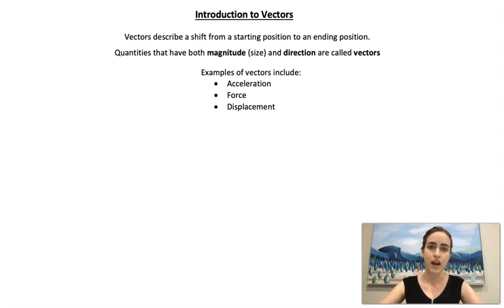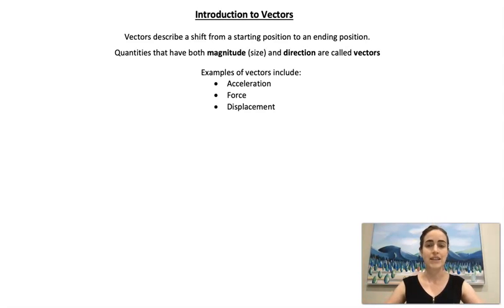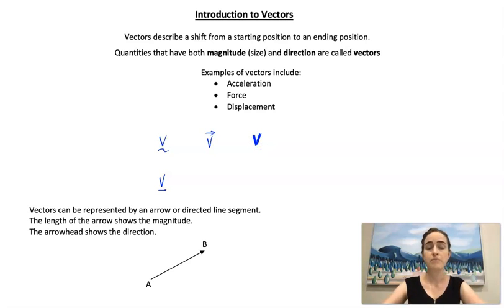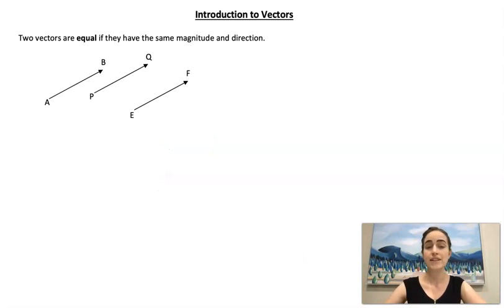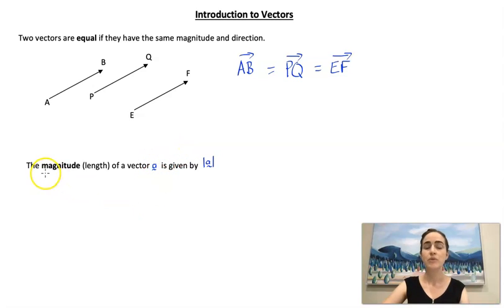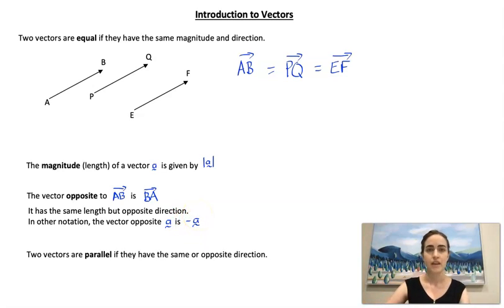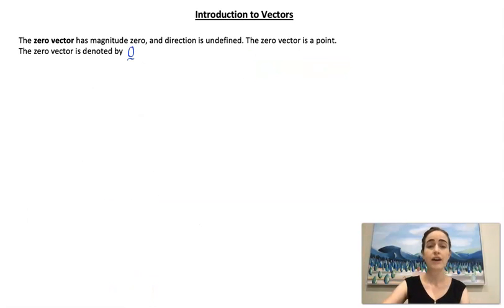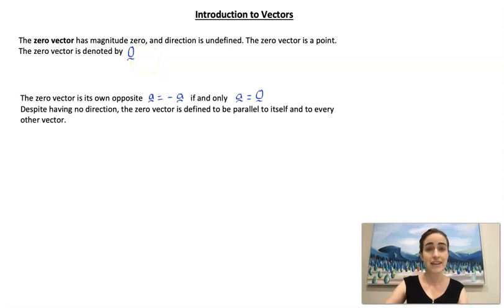Introduction to vectors